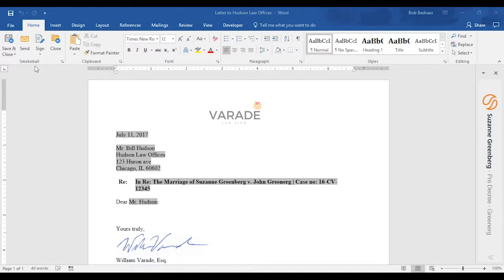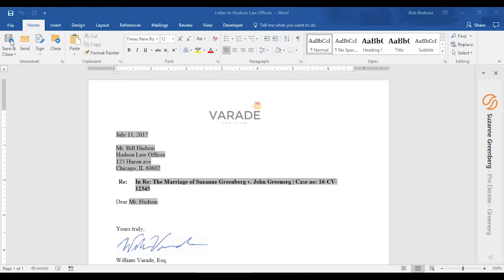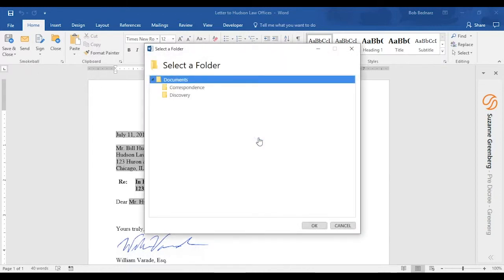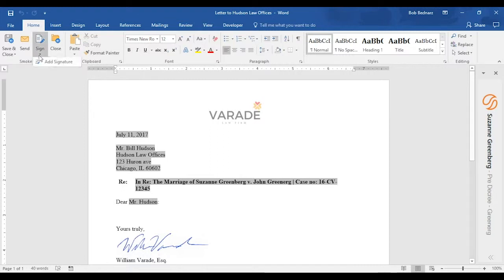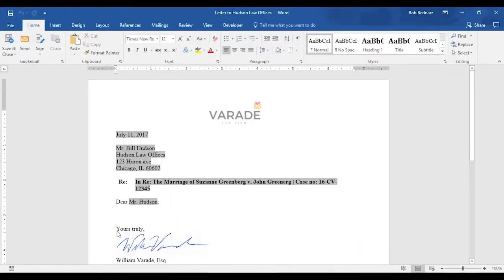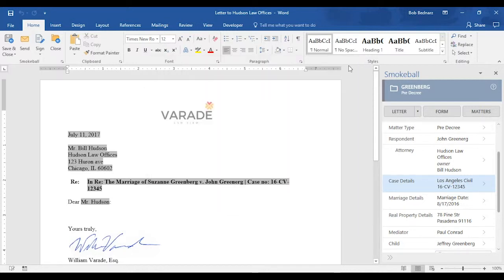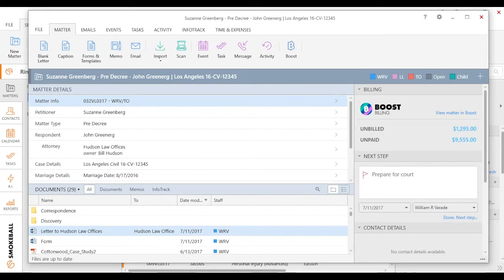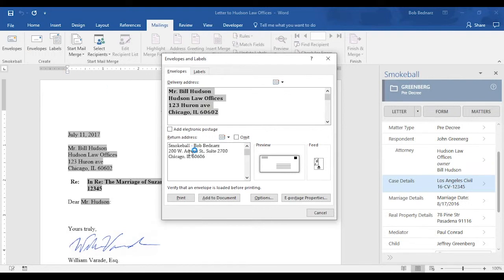Smokeball Training - Microsoft Word Integration Basics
Smokeball's integration in Word is one of the most important features you'll be using in Smokeball. You will be working back and forth between Smokeball and Word daily. With document automation, you'll quickly and accurately generate documents and forms.

There are some important Microsoft Word habits to develop and best practices using Smokeball's powerful integration of Word most importantly utilizing the Smokeball Word Ribbon.